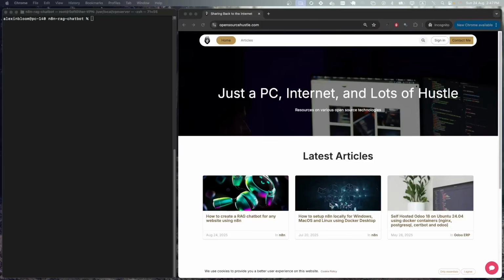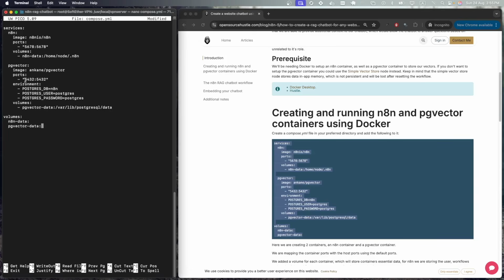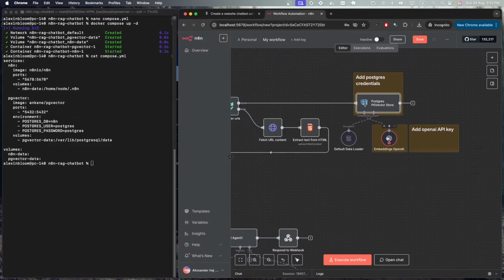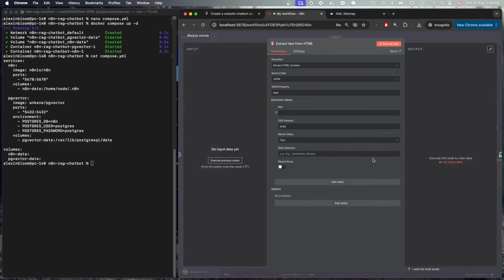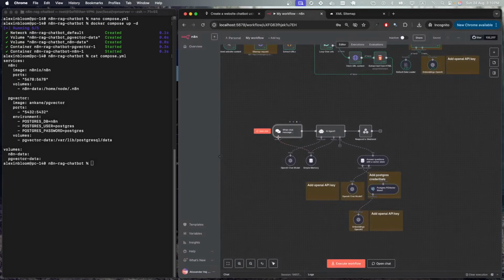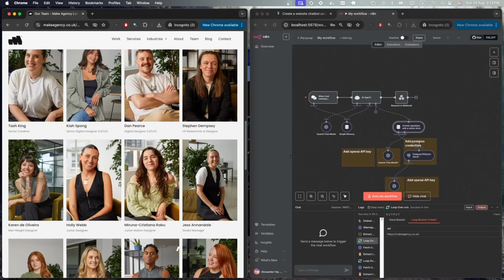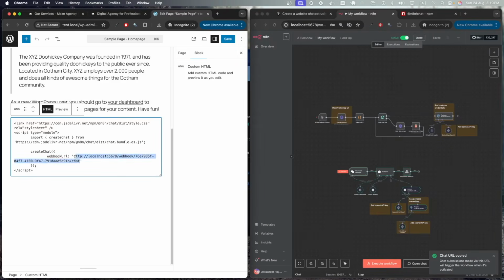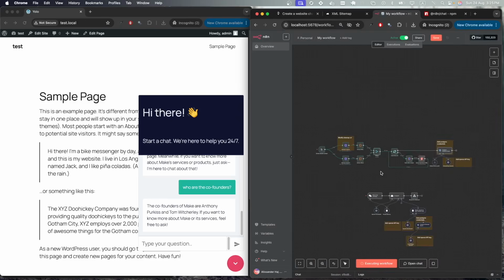Create a website AI chatbot using n8n - answers questions, provides contact details and links.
00:00 Introduction and demo
01:00 Docker compose
01:50 Importing the workflow
02:20 Adding credentials
03:12 Extracting website content
05:30 AI agent overview
06:58 Real demo
07:40 Chatbot embedding
08:53 Adding multiple sitemaps
09:54 Updating chatbot

This video explains how to create a RAG chatbot by extracting website content using the sitemap link. The setup uses pgvector store to ensure that the website data remains persistent. The chatbot can be prompted to add a persona suitable for the brand. The prompt is also used to keep the response on topic related to the website.

Topics covered: RAG chatbot, pgvector, embedding, sitemap, prompting, vector store, n8n, webhook.